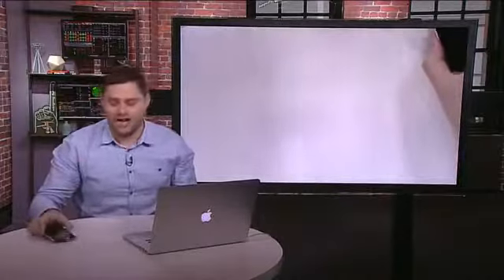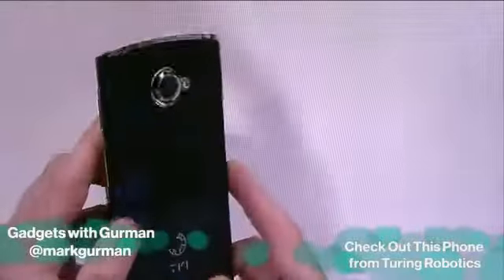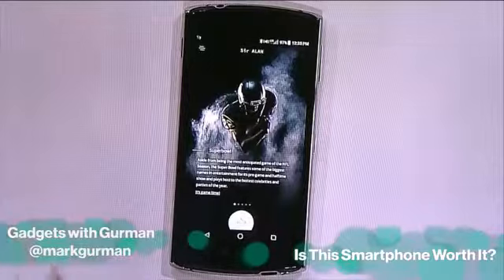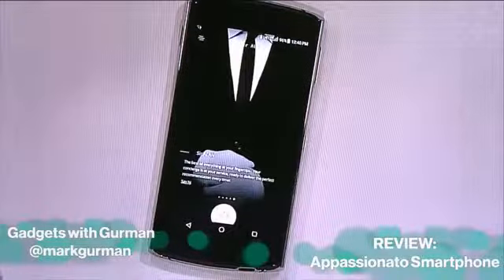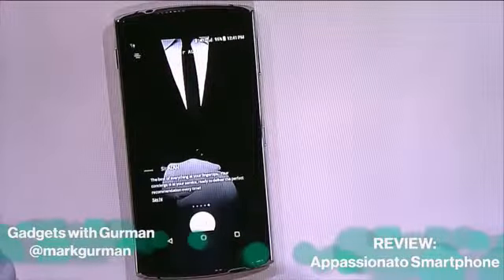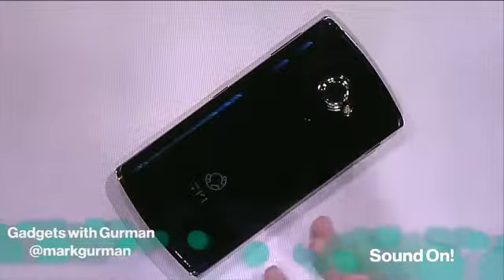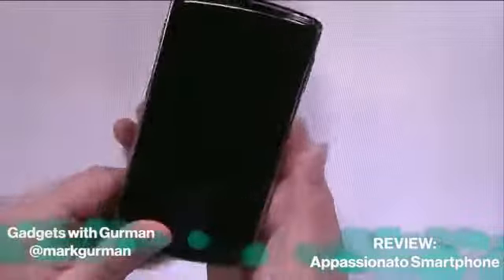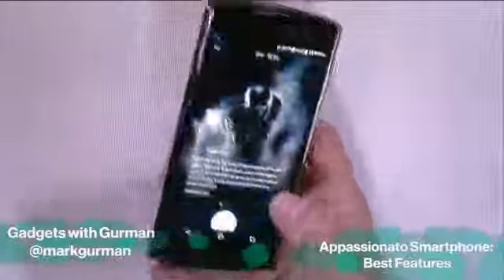Bloomberg We&#039;re testing out the new $1,600 Appassionato